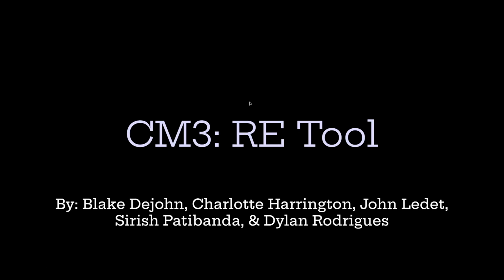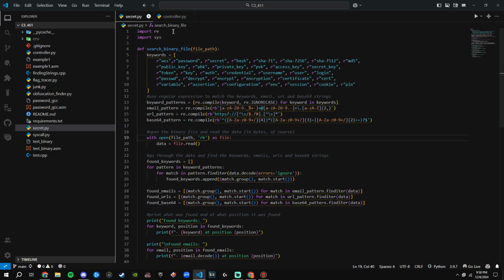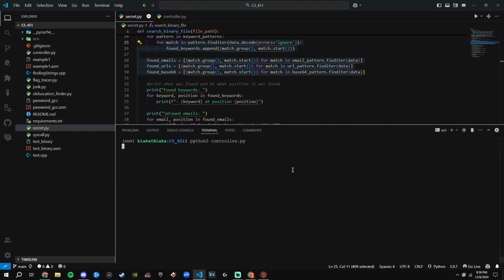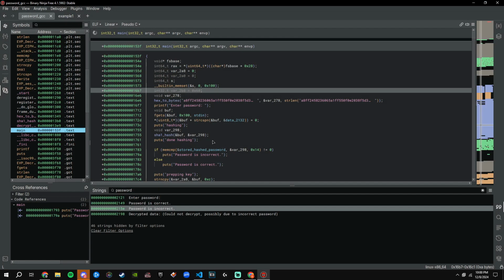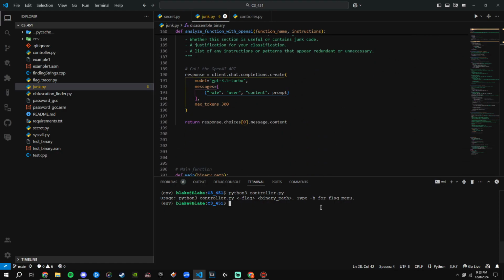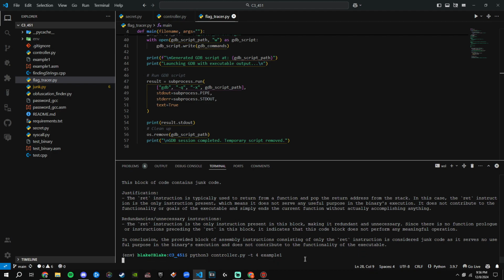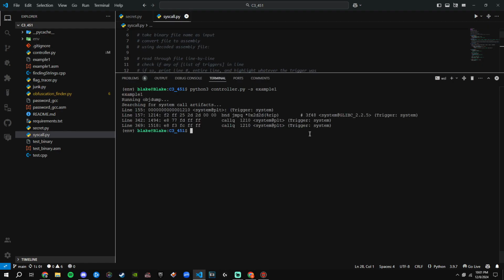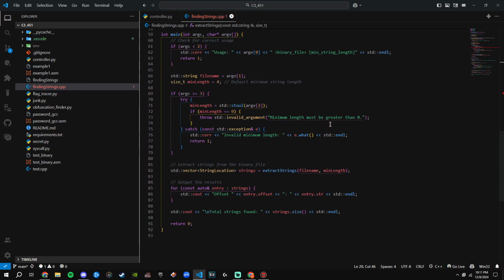CSCE 451 CM3: RE Tool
By

Blake Dejohn
Charlotte Harrington
John Ledet
Sirish Patibanda
Dylan Rodrigues